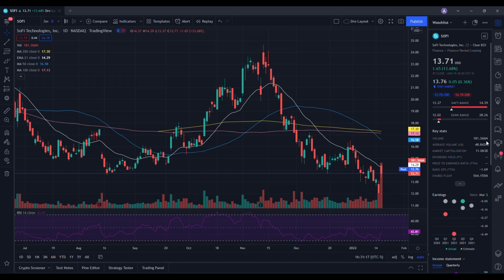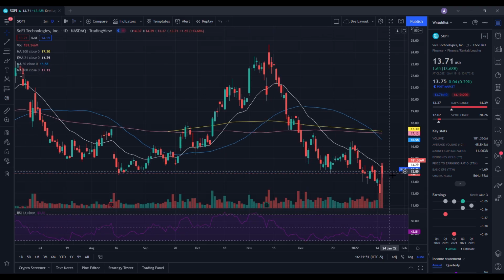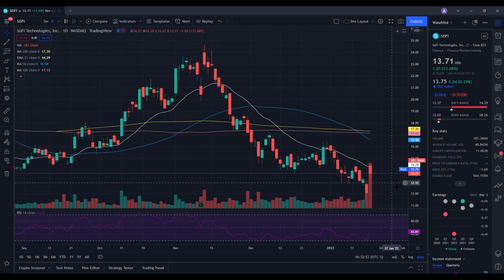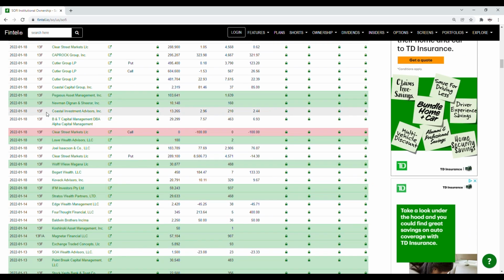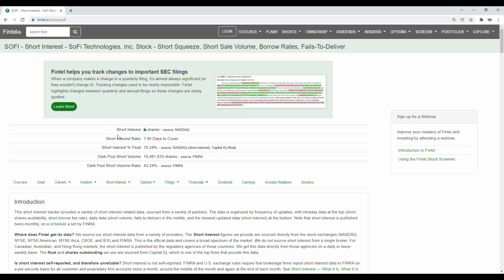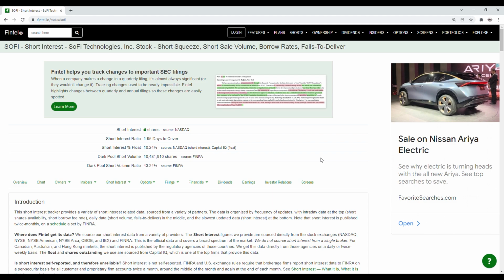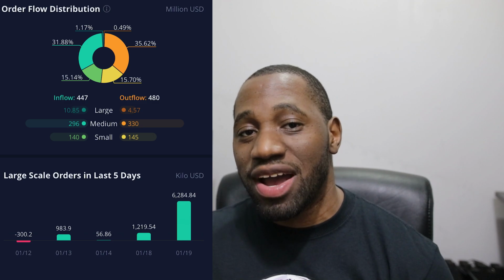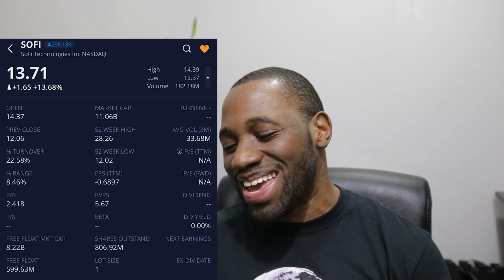SOFI STOCK | Bank Charter Approval | What Happens Next?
to join the private group and get exclusive updates on the 10K Challenge!

Timestamps Below:
00:00 - Start
00:40 - Agenda
01:29 - Technical analysis & price predictions
03:45 - Recent institutional owners & Short interest update
05:40 - Order flow data (buying vs selling)
07:31 - Final thoughts